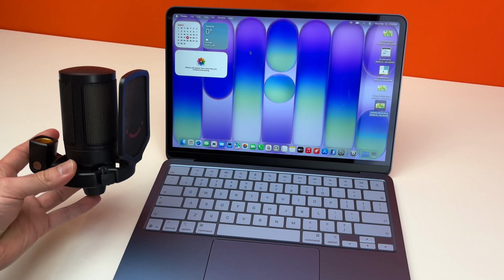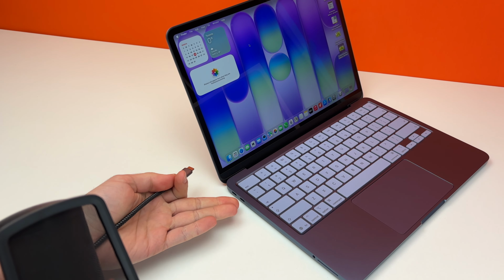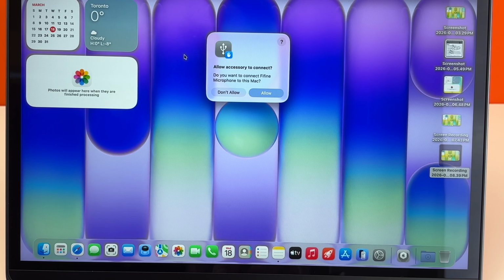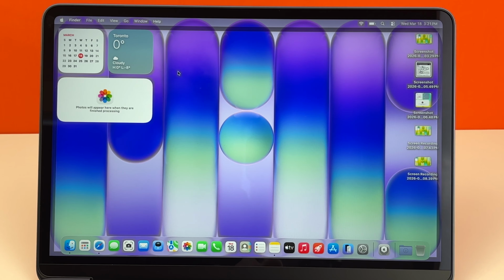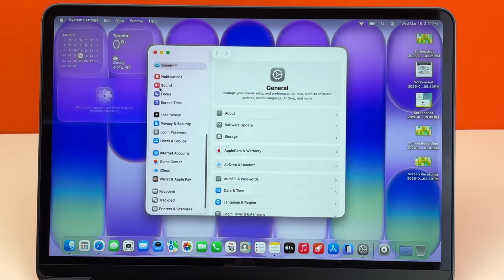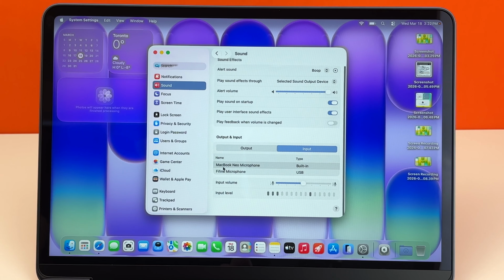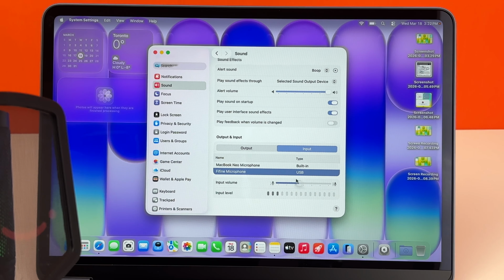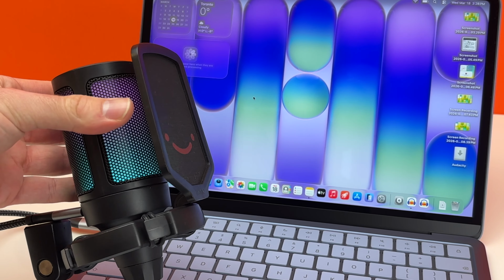MacBook Neo : How to Connect an USB Mic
How to connect and use an USB microphone on the MacBook Neo